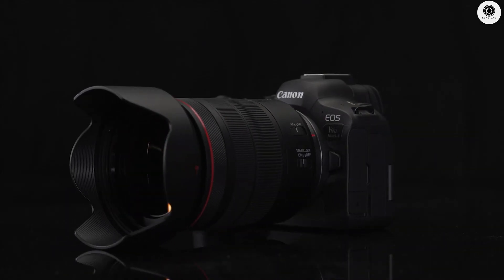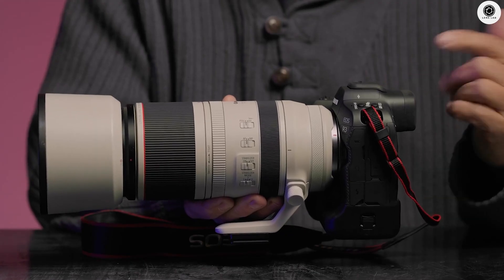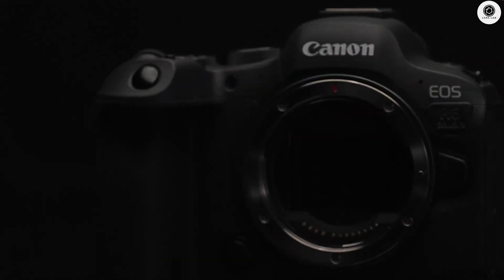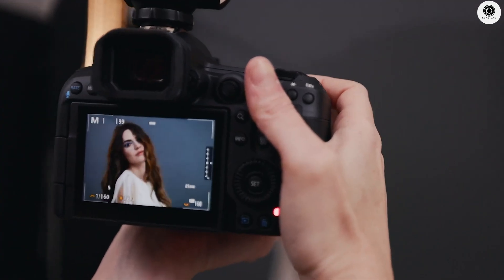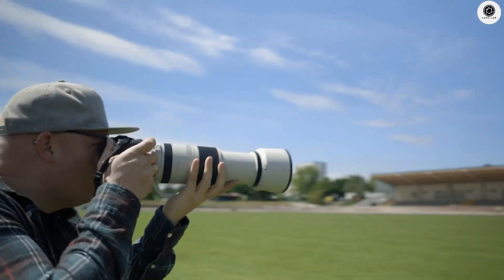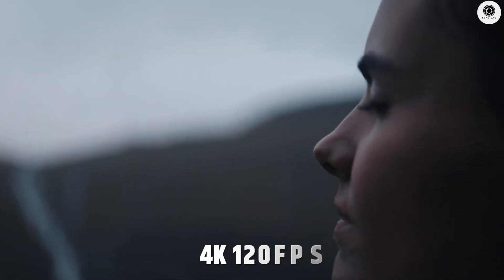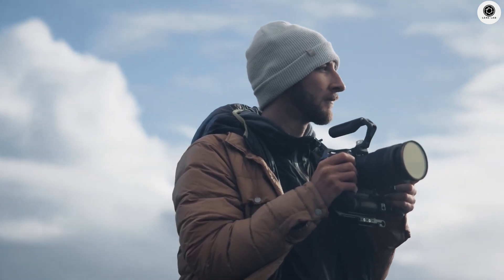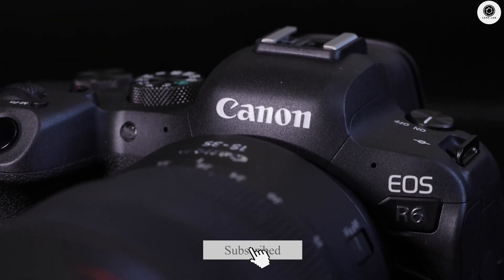Canon EOS R6 Mark III Leak: A True Hybrid Powerhouse?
The Canon EOS R6 Mark III leaks are absolutely insane! We're talking 24MP stacked sensor, 30fps RAW shooting, 8.5-stop stabilization, and potentially 6K/60p video. Canon EOS R6 Mark III is shaping up to be a game-changer. Let's dive into why the Canon EOS R6 Mark III specs have everyone talking!

All visual and audio assets — including music, graphics, and photos — remain the property of their respective creators. Unless explicitly mentioned, Lenslab does not assert ownership over any third-party content featured.